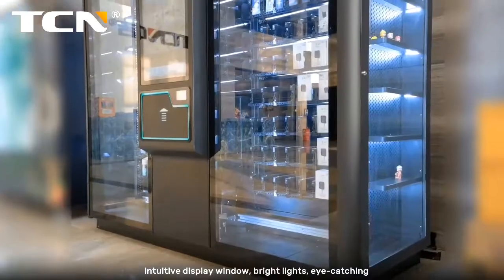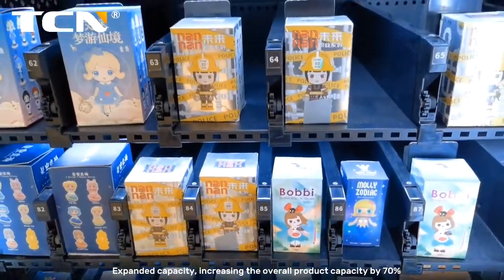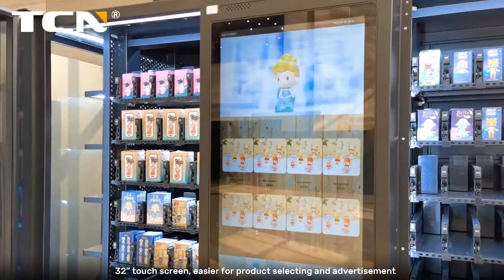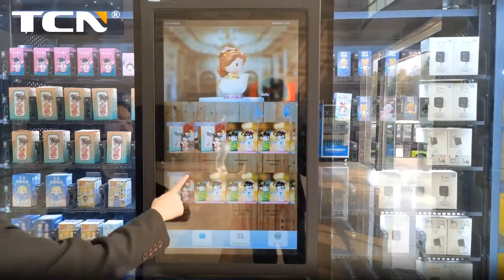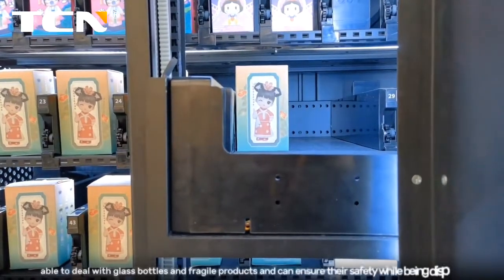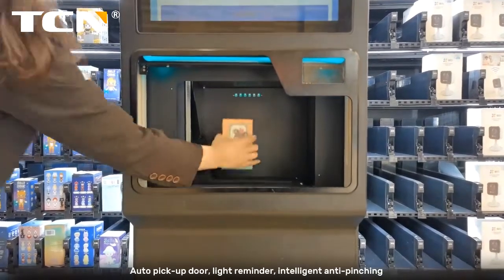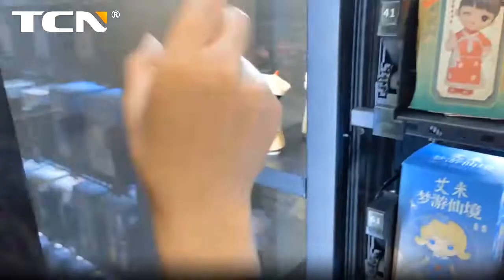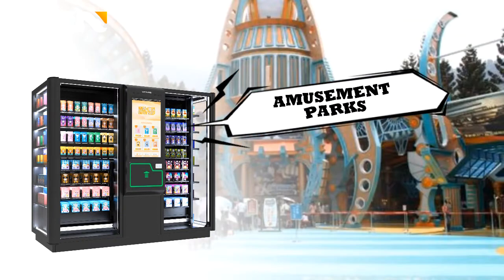OEM emergency contraceptive vending machine supplier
TCN,one of the biggest vending machine factories in China;
Over 16 years of enterprise in vending machine industry, We provide media touch screen vending machines ,belt conveyor elevator vending machines and combo vending machines and custom made vending machines etc.